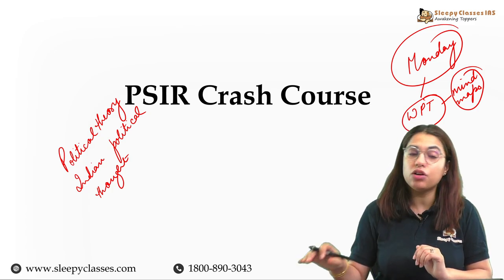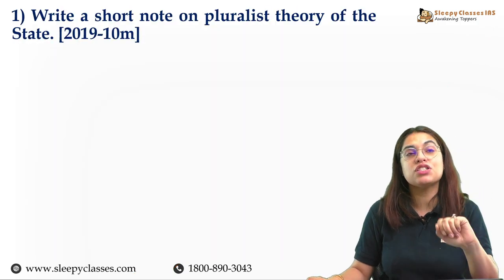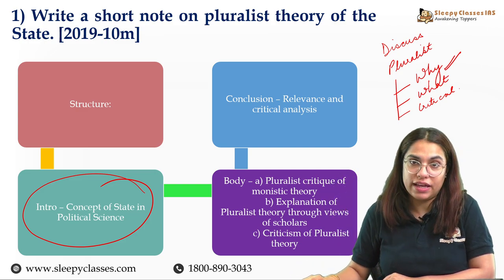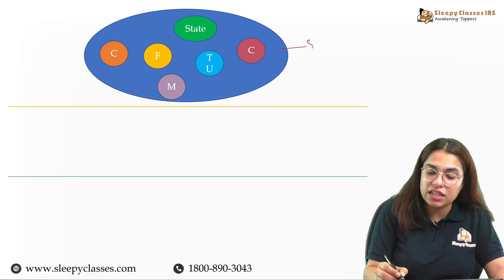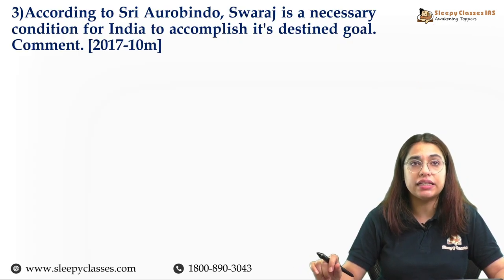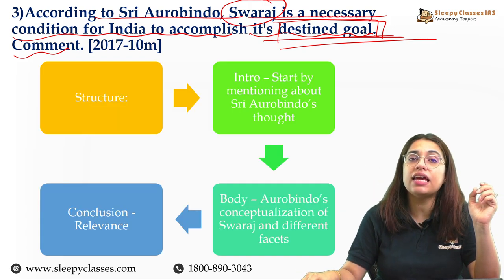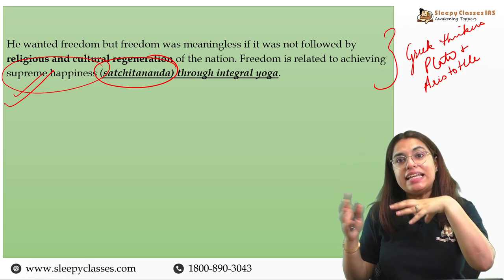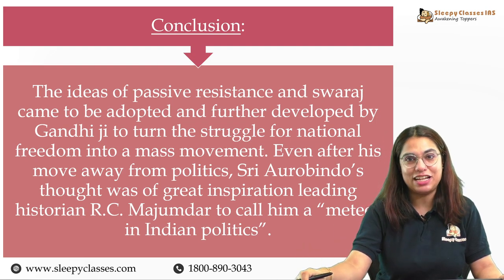Free PSIR Crash Course For Mains 2022 Lecture: 16 Pluralist theory, Sri Aurobindo on Swaraj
A lecture on Sri Aurobindo and the concept of Swaraj
OR
To join our Free initiative, click on the link given below:
00:00 Introduction
01:30 Index
03:34 PSIR TOPPER Test Series & Guidance Program
04:29 PSIR 2023 Courses
06:21 SLEEPY CLASSES IAS is now offline.
08:06 Write a short note on pluralist theory of the State. [2019-10m]
32:37 According to Sri Aurobindo, Swaraj is a necessary condition for India to accomplish it's destined goal. Comment. [2017-10m]

🏆Sleepy Classes strives to make Civil Services and other government exam preparation Affordable and Accessible to all. 🏆In our pursuit we have given top-rankers to civil services from all corners of the country now (Check some of our past toppers . 🏆We now have single-digit rank holders in UPSC as well as all the state exams of the country. Sleepy Classes is the Best Youtube Channel providing a lot of free content on a daily basis (Watch what our toppers have to say about our YouTube channel

sri aurobindo quotes ,aurobindo unacademy aurobindo ghosh ,passive resistance sri aurobindo, upsc sri aurobindo ,ashram delhi branch, aurobindo ghosh passive resistance, sri aurobindo upsc ,sri aurobindo ashram delhi branch,